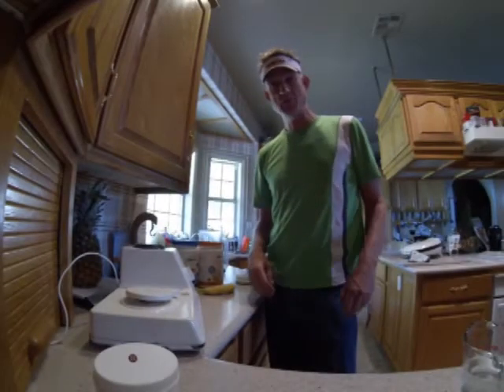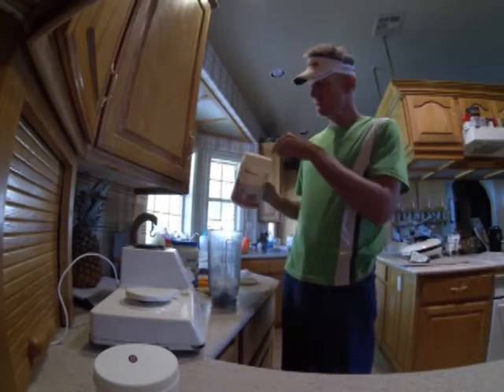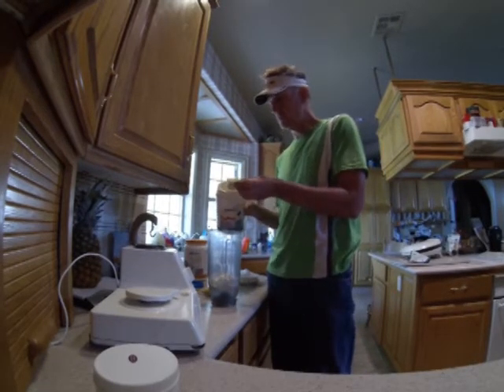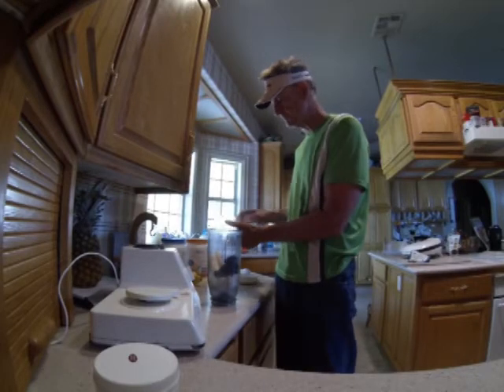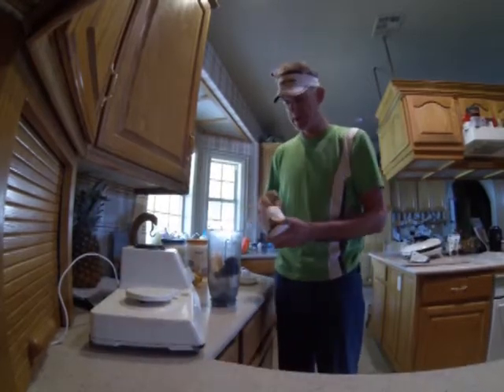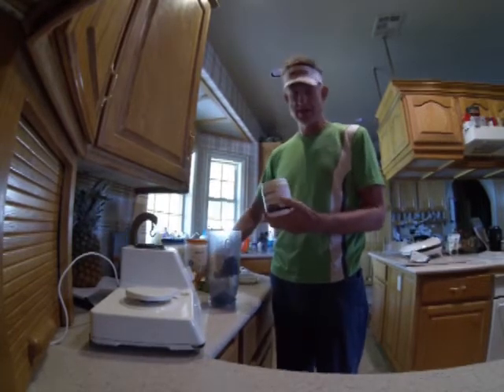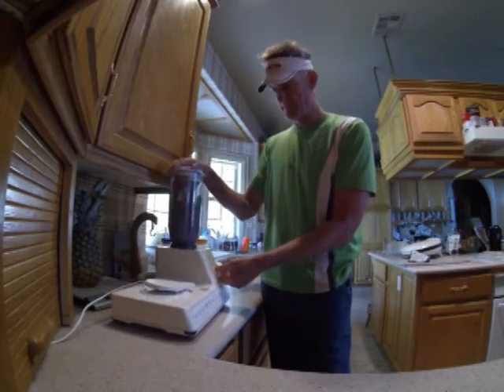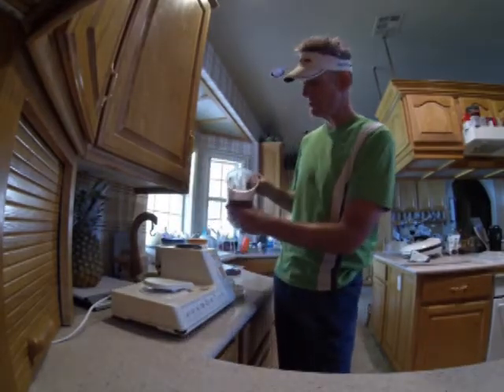The Best 5min Shake In The World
The Isagenix Shake is the best in the world. It's packed with all natural ingredients, totally absorbable to the body. The most bio-available protein on Mother Earth (from New Zealand). It's tasty and best of all its quick.